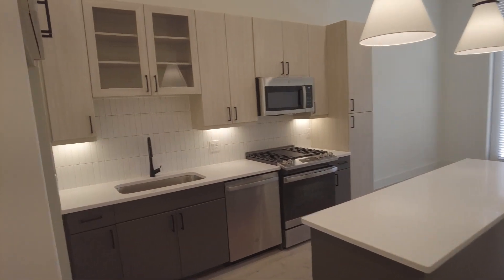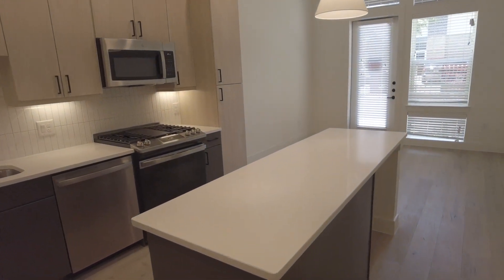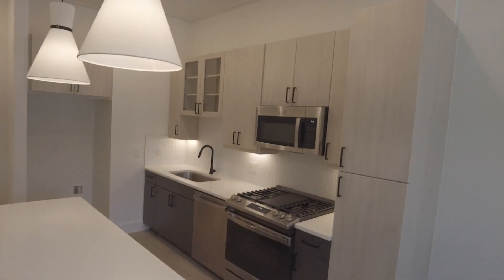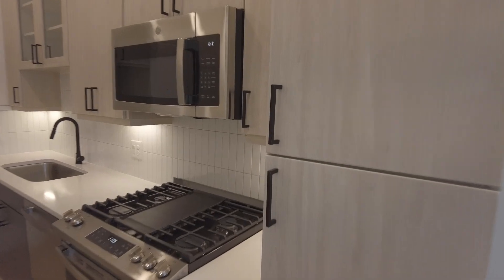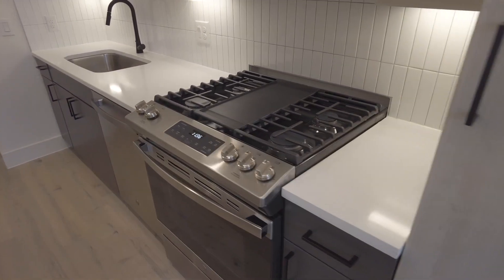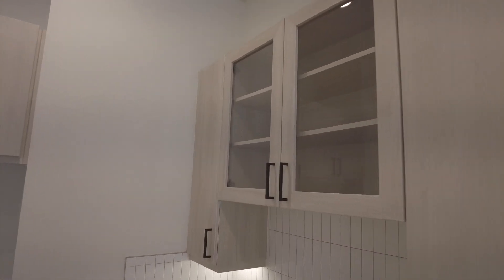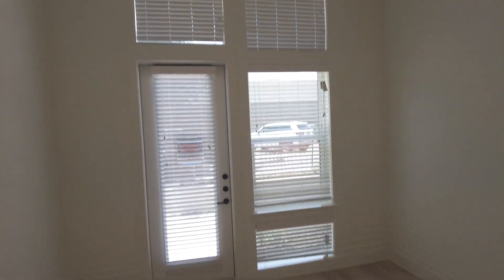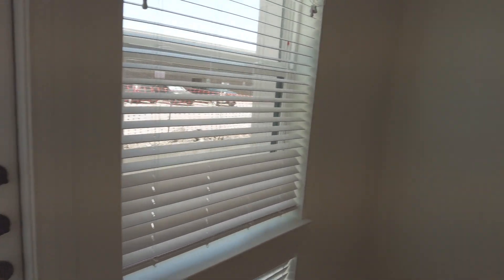Alton | Dallas TX | One Bedroom Quick Walkthrough!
Alton | Dallas TX Apartments | One Bedroom Quick Walkthrough! | This is an all ready to move in and NEW one bedroom. The floorplan feels very luxurious. Come see it! | Text me - Grant - 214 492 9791 | 100% Free Service | Start